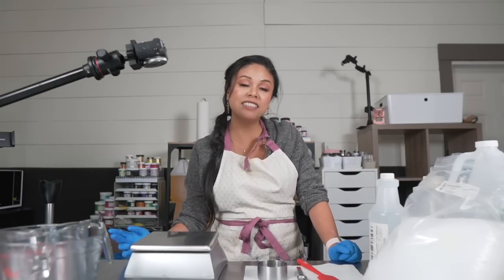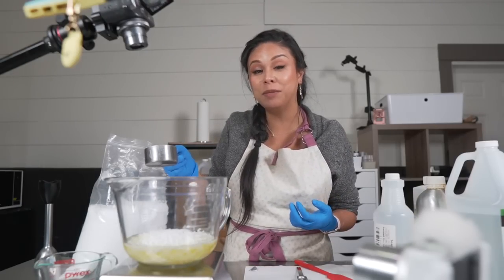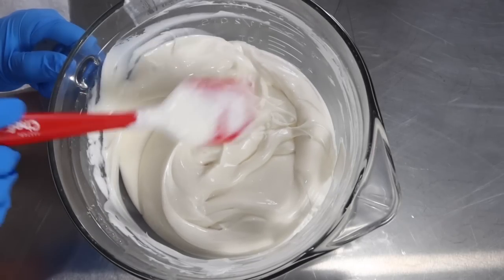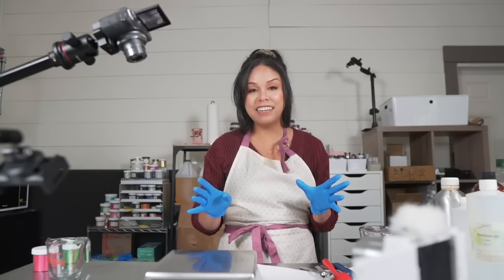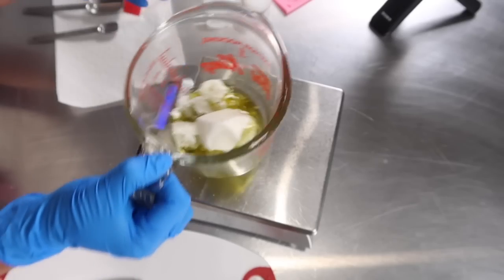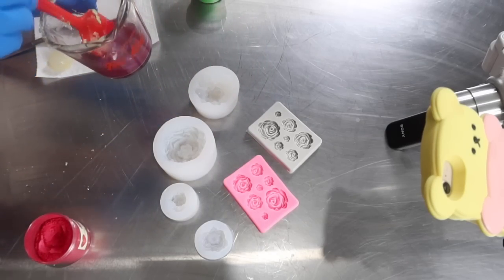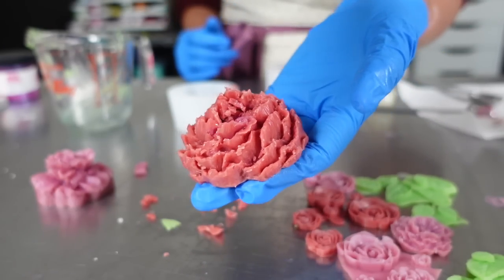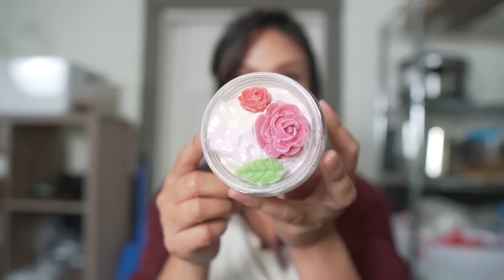I WISH I'd added these to my BODY BUTTERS SOONER!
Products Mentioned:

- My Apron
- Glass Measuring Cups
- Stand Mixer
- Olive Oil
- Cocoa Butter (refined)
- Cetyl Alcohol
- Cetearyl Alchol
- Vitamin E oil
- Liquid Germall Plus
- White Beeswax
- Sweet Almond Oil
- Isopropyl Myristate
- Rose Silicone Mold
- Leaf Silicone Mold
- Peony Silicone Mold
- My Apron
- Glass Measuring Cups
- Stand Mixer
- Stick Blender
- 2 Qt Glass Bowl

SOAP MAKING

CANDLE MAKING: